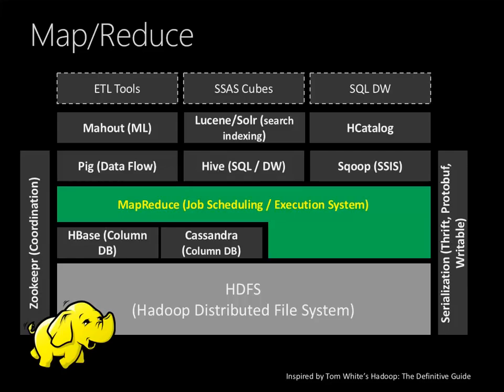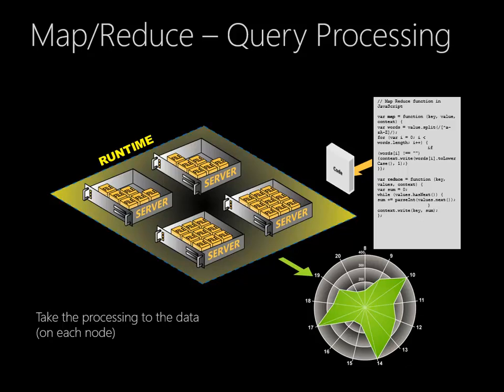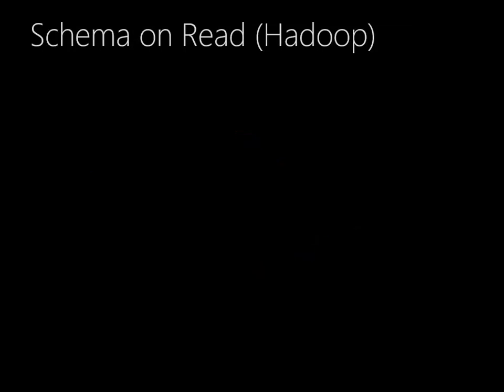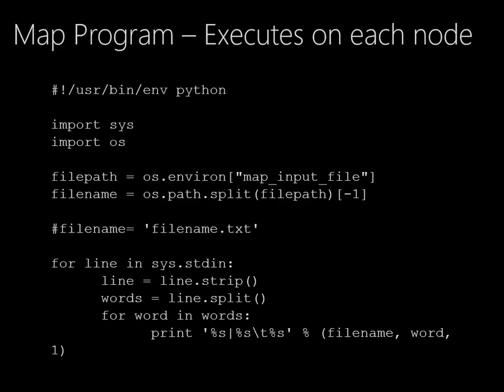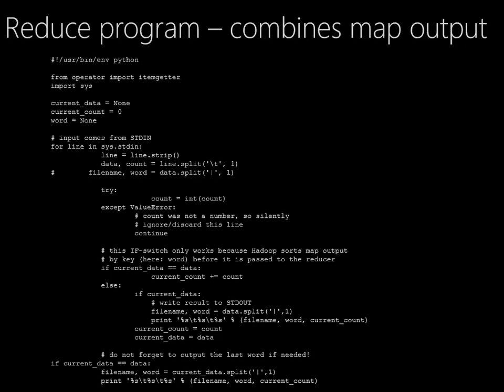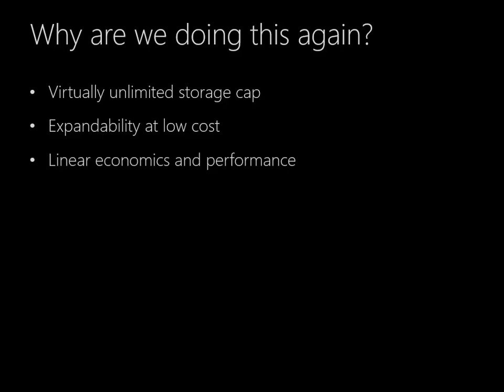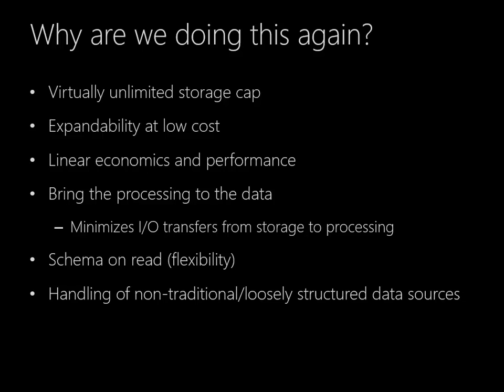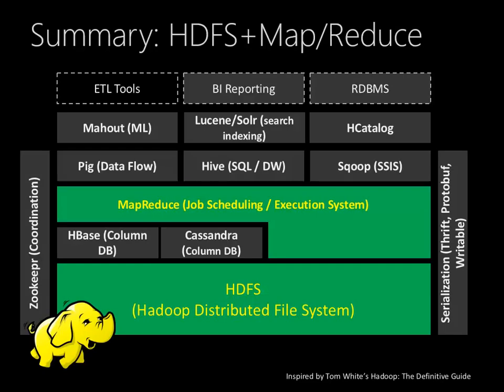How MapReduce Works